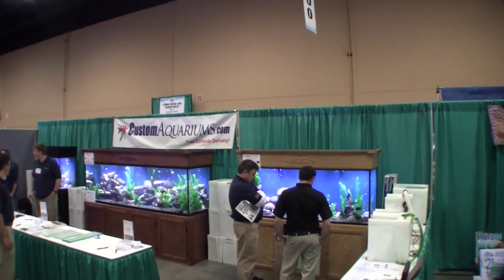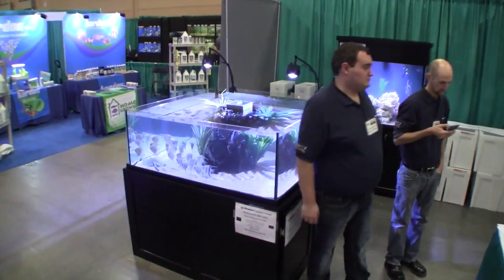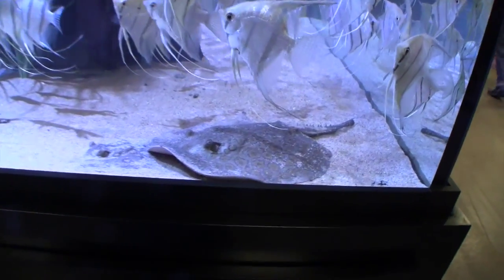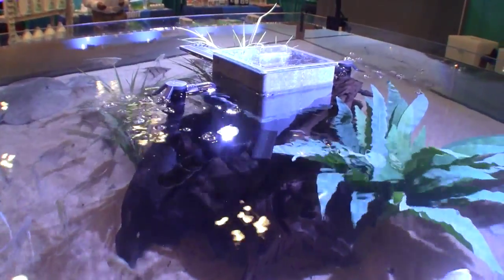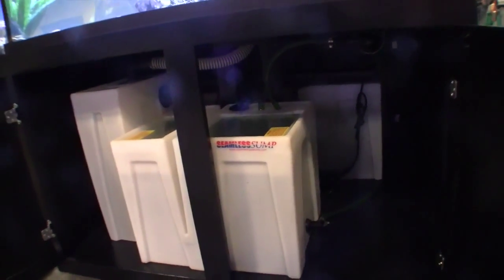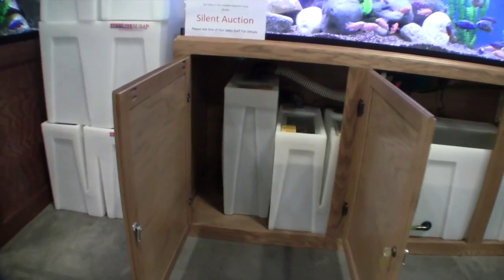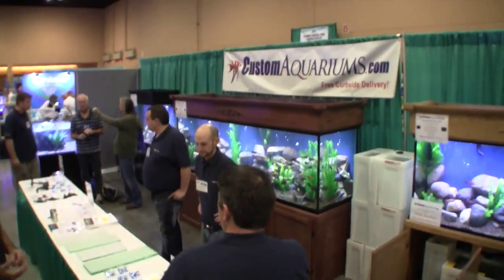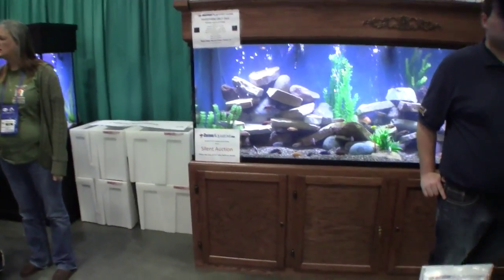CA Aquatic Experience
This video is about CA Aquatic Experience